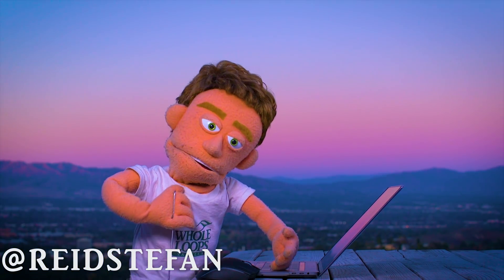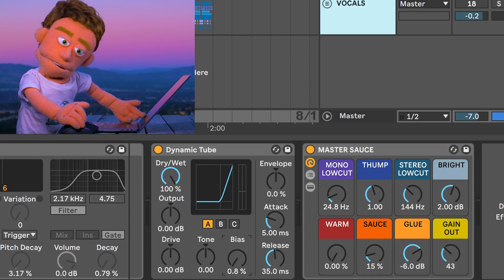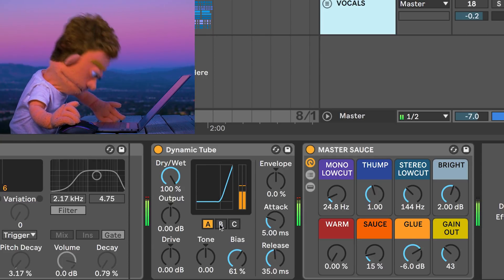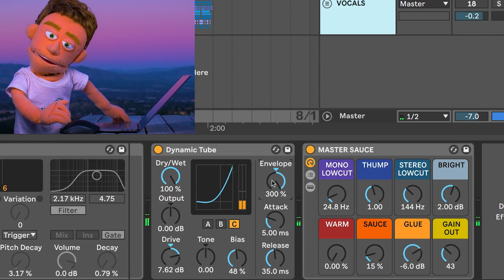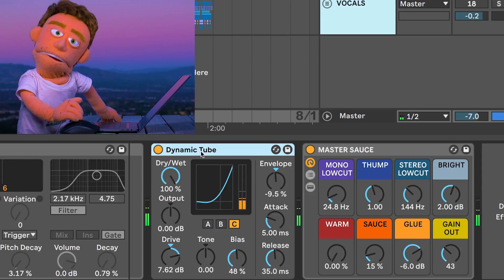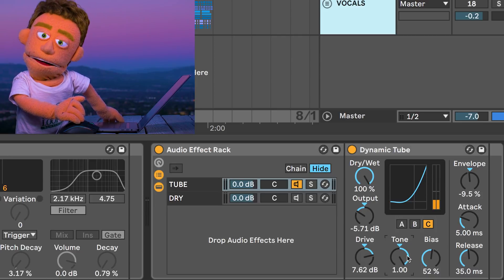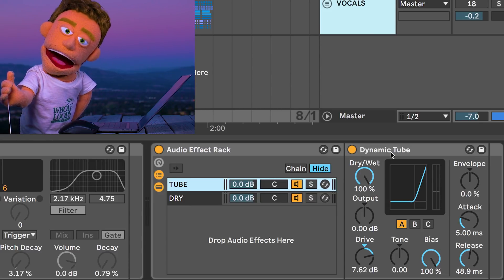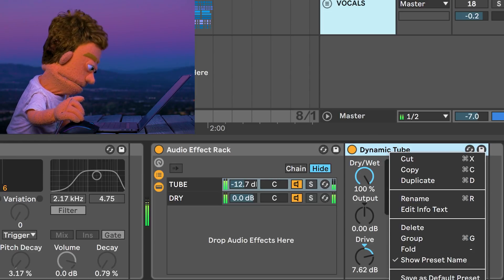Dynamic Tube is DISRESPECTFUL (Ableton Tutorial)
Ableton Dynamic Tube tutorial by Reid Stefan Realest Puppet in the Game. Dynamic Tube is the best Ableton stock plugin for distorting punchy mixes because it focuses on dynamics rather than frequency! In this Ableton stock plugins tutorial we use it to warm up a master chain by applying it as a parallel distortion on our song!